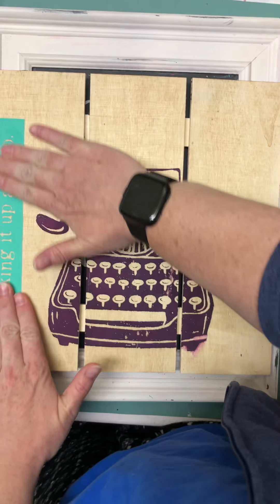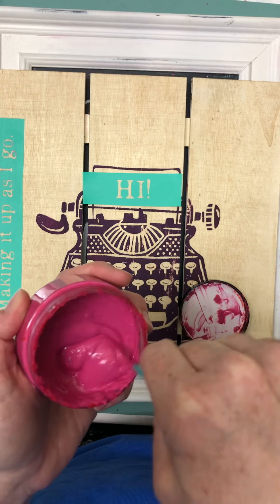What to do when bleeding occurs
You try to fix it of course or hide it!